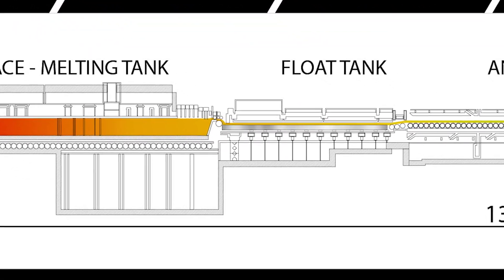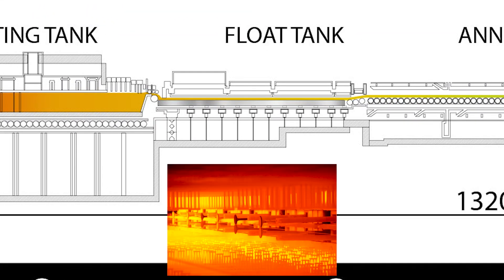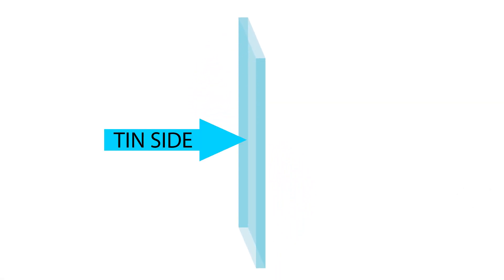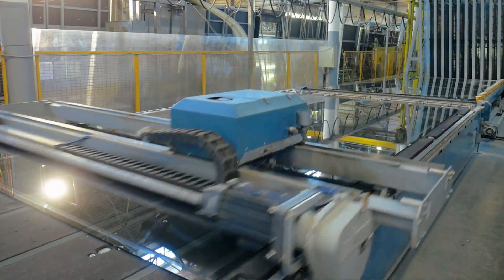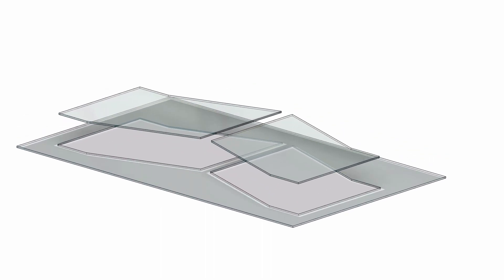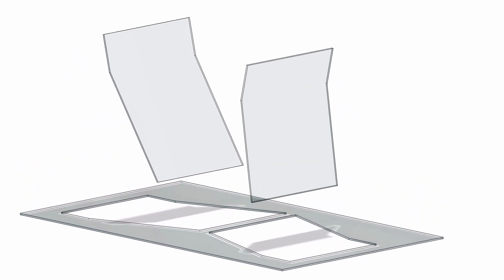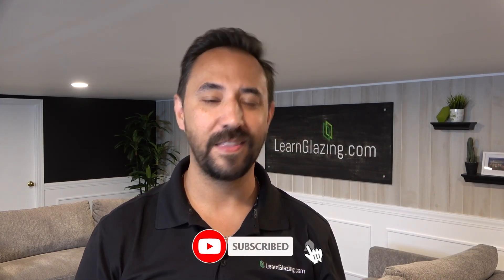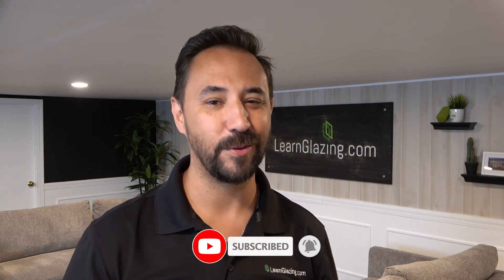Glass is not the same on both sides & the tin side of glass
Did you know that both sides of a piece of float glass are not created equal? This video goes over the difference between both sides of the glass and why it is important in fabrication.